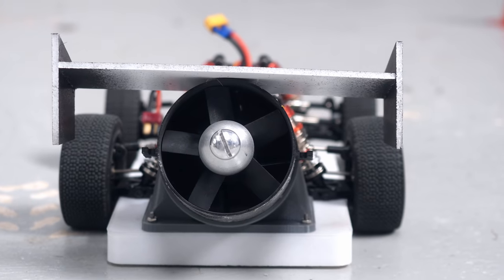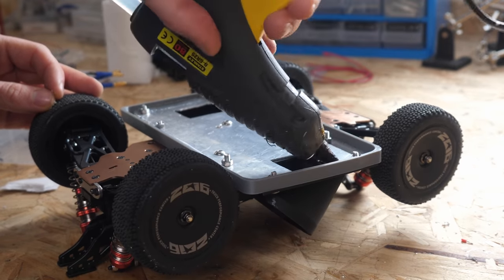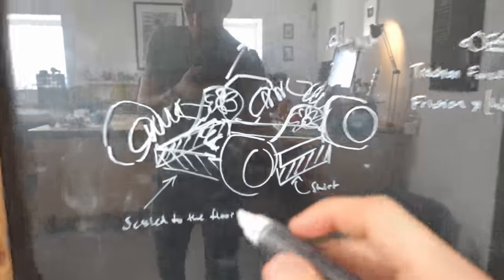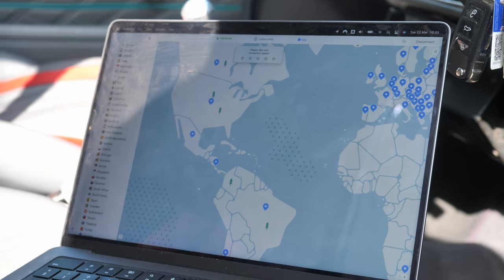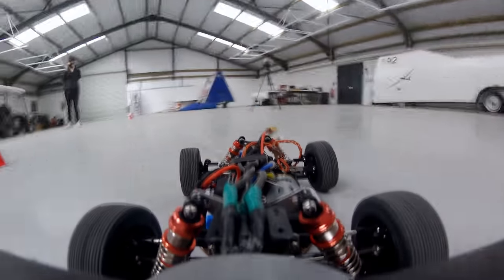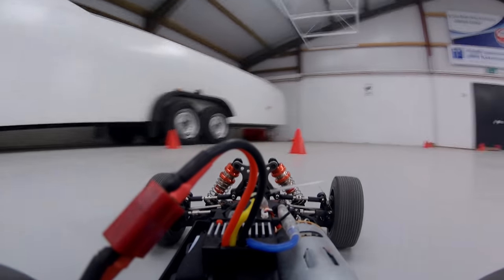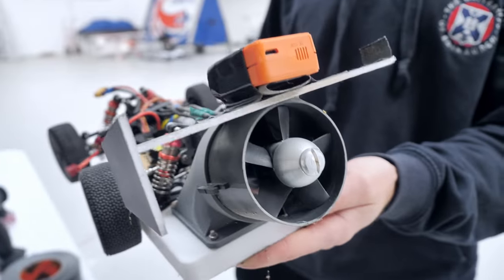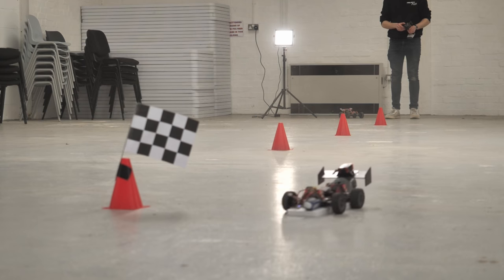Vacuum Effect RC Car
Special thanks to the British Model Flying Association for the use of their facilities.